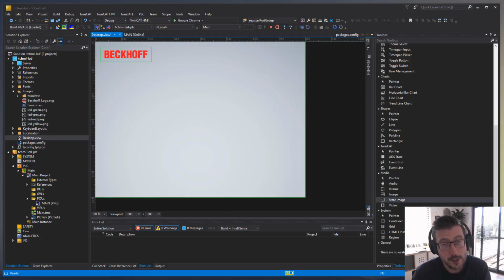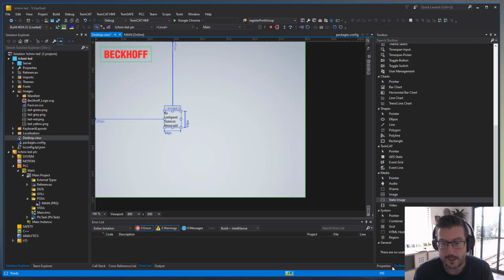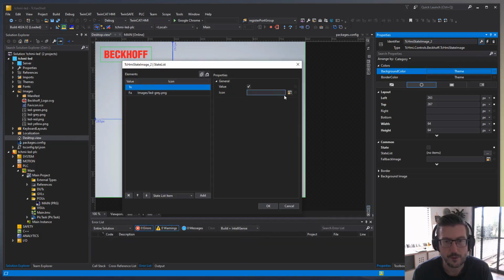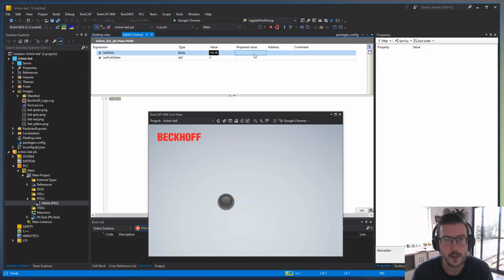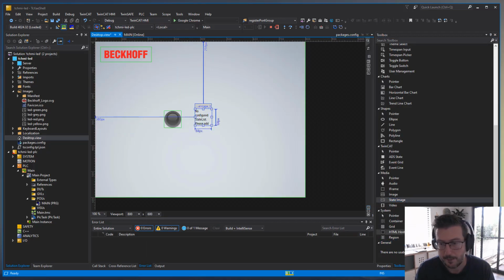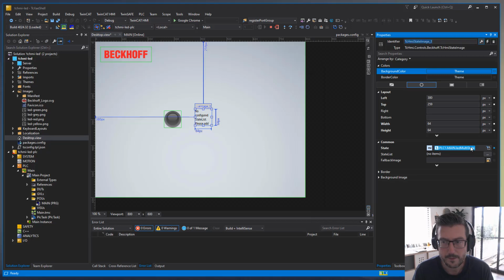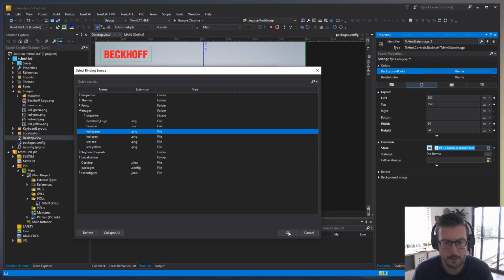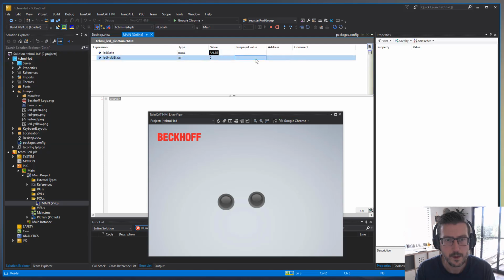Adding Status LEDs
This is a short video showing the use of a state image for adding leds to your project.